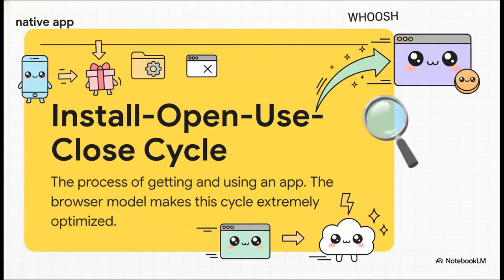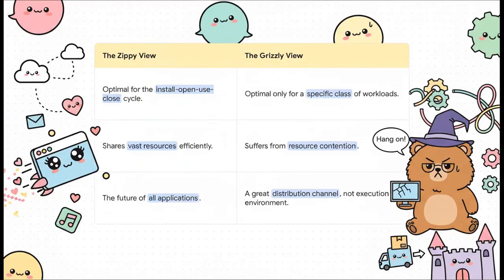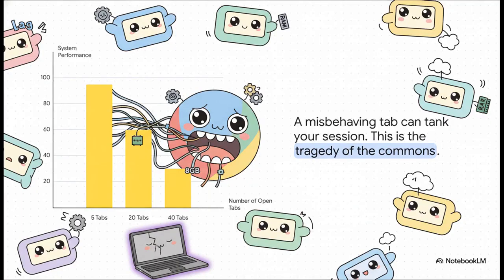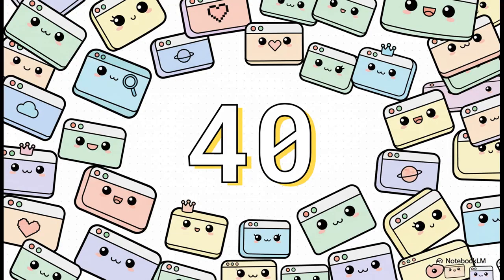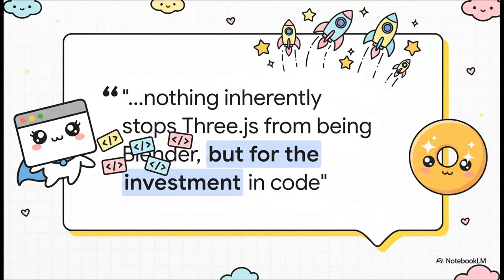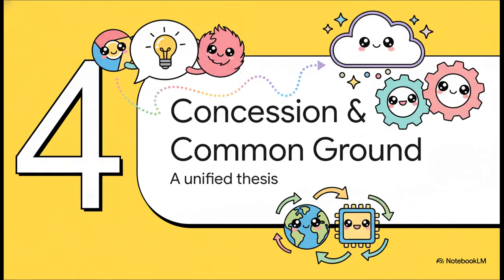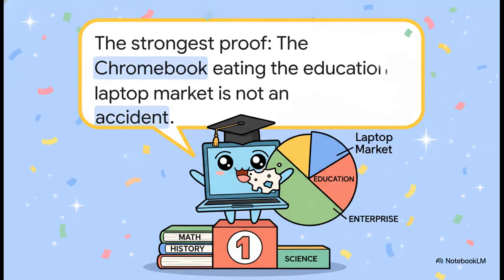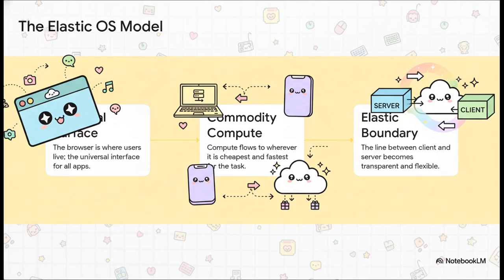The Browser The Best OS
This dialogue explores a debate regarding whether the web browser has become the most optimal operating system due to its efficient resource sharing and instant deployment. One perspective argues that the browser's shared runtime offers unmatched economic and distribution advantages for modern software. The counterargument highlights that the browser is actually a managed abstraction that sacrifices raw performance, hardware access, and deep process isolation for the sake of safety. The discussion concludes that while the browser might not be the best execution environment for heavy computation, it is the dominant interface layer. Ultimately, the participants envision a future where elastic compute moves transparently between local client devices and server-side virtual machines.